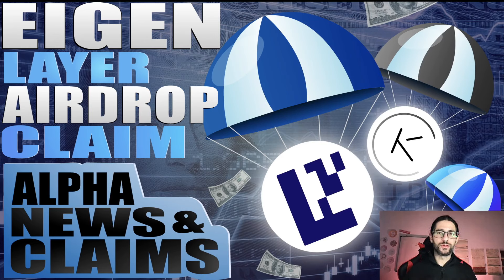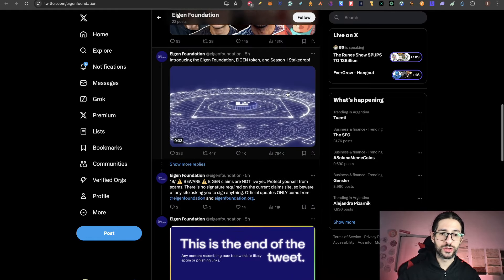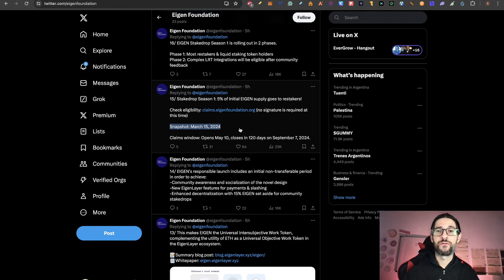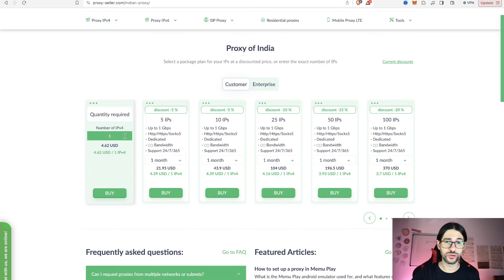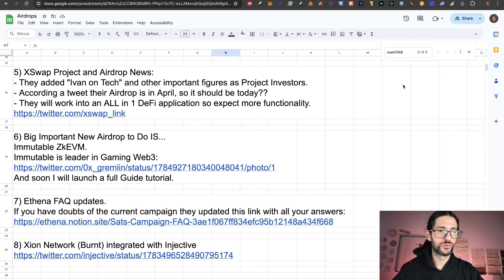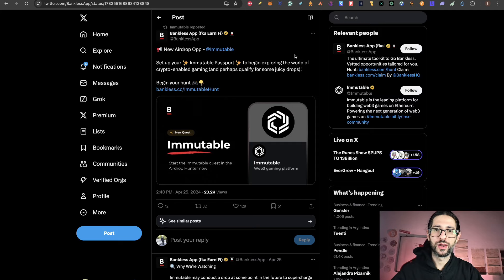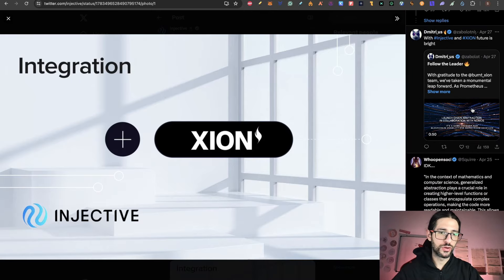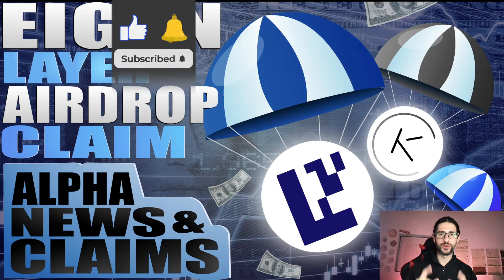💎 Eigen Layer Airdrop Claim - Alpha News & Claims 🚀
Today, we cover the awaited Eigen Layer Airdrop. You can now go and check your eligibility and see How many  $Eigen tokens you will get.
And we cover other Alpha Airdrop News and Claims Too.

Also check my other Airdrop Tutorials of Arbitrum airdrop, Optimism airdrop, Zksync airdrop, METIS DAO for the Next Bullrun. Sui airdrop, ditto finance airdrop, starknet airdrop, zeta chain airdrop, aptos airdrop, and more. AshSwap Airdrop Free Confirmed. NFT3 Airdrop Identity Web3. BitsCrunch Airdr.op AI NFTs. ZkSync XBank Airdrop Now. Universal Chains Airdrop ONFT. Dymension Pyth Wormhole Updates.

@Crypto Currency State is a channel with the best Technical Analysis, Coins and Project Reviews, and Cryptocurrency News. I do original videos that you will not see on Youtube. Coins reviews. Market Analysis. Bitcoin. Ethereum. Ripple XRP. Polkadot. Arbitrum Airdrop 2 – Do This. Vechain VET. Cardano ADA, Solana SOL, Starknet Airdrop Tips,  Binance BNB, Terra LUNA, Trading and more. Polyhedra Airdrop Must Do. The Ethena Airdrop is Amazing. And now you can claim your Wormhole Airdrop.

Eigen Layer Airdrop is going to be massive. Like Wormhole Airdrop or the Starknet Airdrop. All of those are big projects in the Airdrop Space. And do not forget to check our videos in Cosmos Airdrops. Pyth Airdrop. The nice Taiko Airdrop that will be soon. And the Layer Zero Airdrop or ZkSync Airdrop.

TIMESTAMPS:
0:00​​​​​​​​​​​​​​​​​​​​​​​​​​ Video topic: Eigen Layer Airdrop Claim - Alpha News & Claims
0:38 Eigen Layer Airdrop Claim Eligibility
3:37 Kamino Airdrop Claim Today
5:33 Review Your Dymension Claims
6:28 $NIM Mainnet Launch Tomorrow
6:34 XSwap Airdrop and Project News
7:43 Immutable ZkEVM is our Next Big Airdrop
8:45 Ethena FAQ Updated
9:14 Xion Network  and Injective